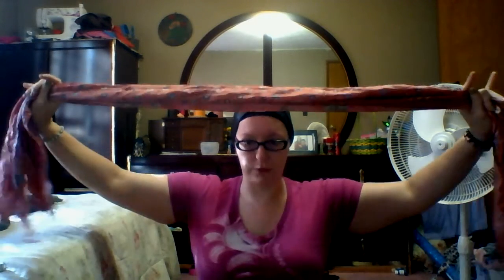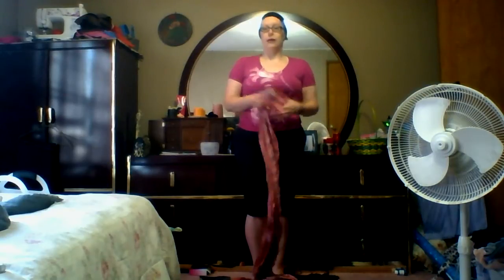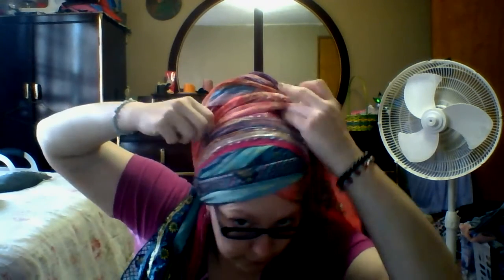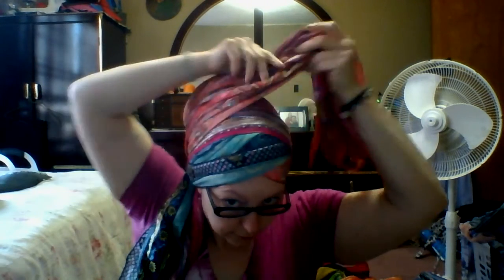Sari Scarves and a Criss Cross Wrap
We were talking in the Wrapunzel Fangroup about Sari Scarves, so I figured I'd talk a little about them! Sorry for the length!